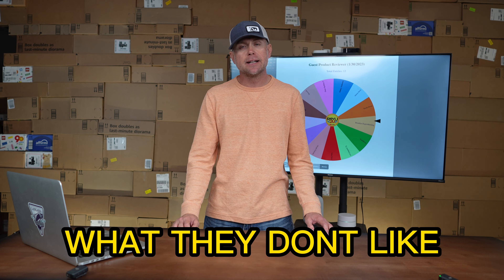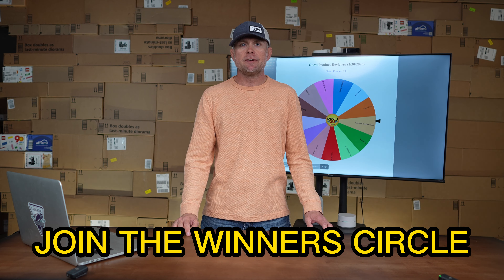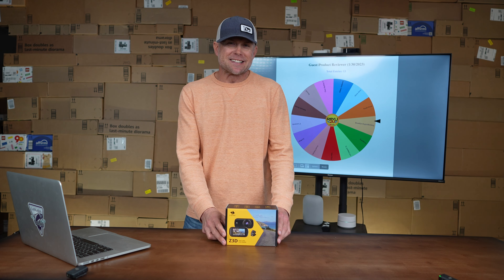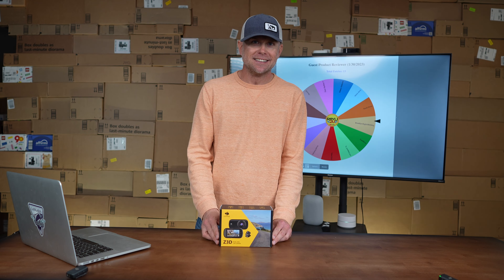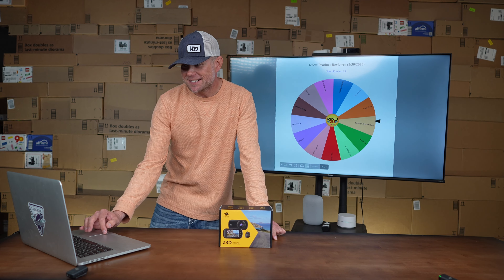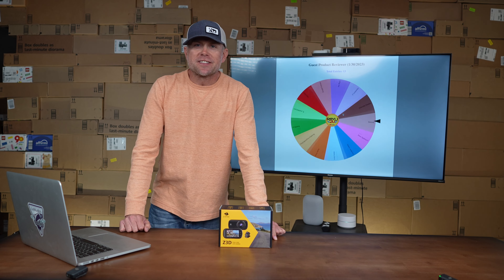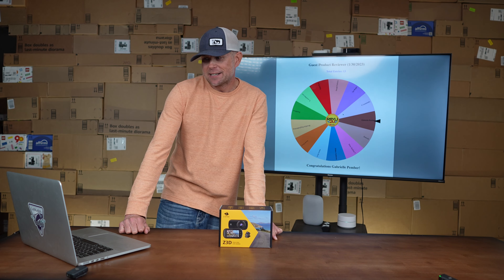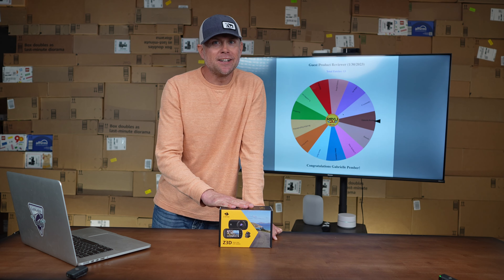Stay Safe on the Road with this Dual Dash Cam - Winners Circle Guest Reviewer - 1/30/23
It's time for the Winners Circle Guest Reviewer!

Todays Product:
Dual Dash Cam, Z-Edge Z3D 2.7" Screen Dual 1920 x 1080P Dash Cam Front and Rear

Winners Circle Guest Reviewer: You can write us back or, if you want, do a video. And please send some pics too. We'll highlight your review in our monthly Livestream!

Thank you to all of our members of the Winners Circle!

Without further ado, here is this week's drawing for the Winners Circle Guest Reviewer!

If you’d like to be a Guest Reviewer and keep the product, you’ll review, Join WINNERS CIRCLE, our membership here on the REVU2U channel. Besides being a Guest Reviewer, Membership comes with several perks and supports the channel immensely, helping pay for shipping and getting new products to review and give away!